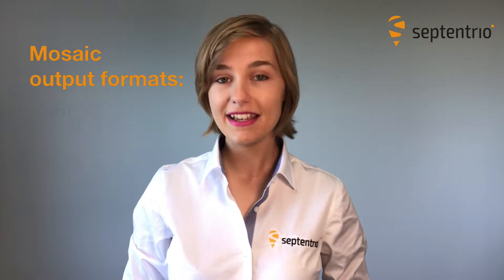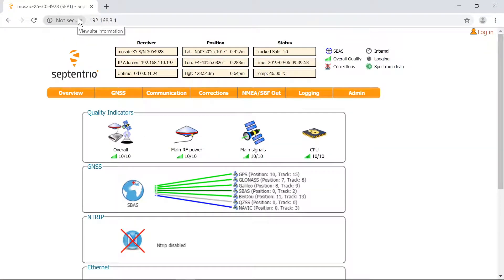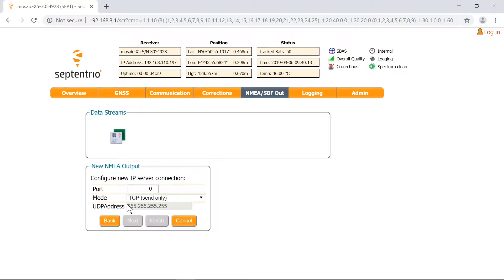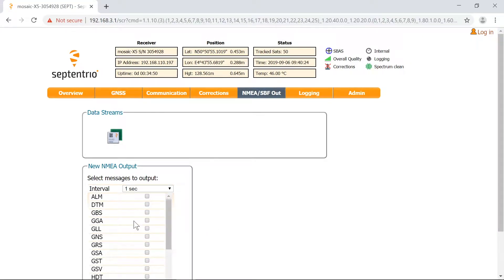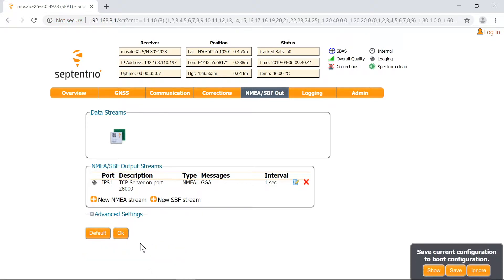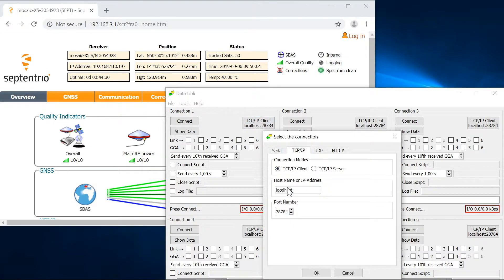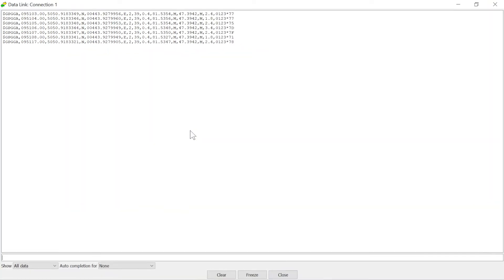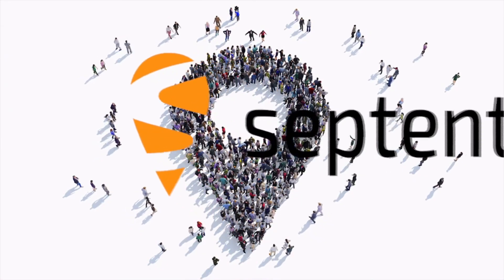How to output NMEA data on the Septentrio mosaic receiver module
Learn how to configure the mosaic GNSS receiver module to output NMEA data over an IP connection.